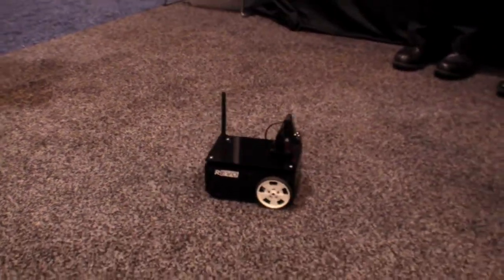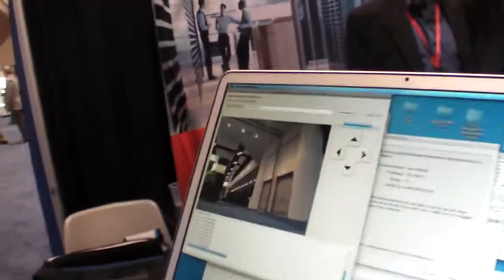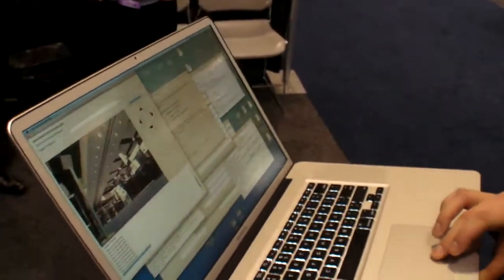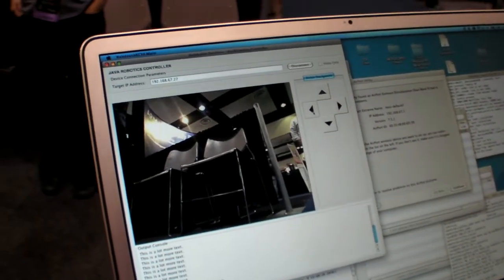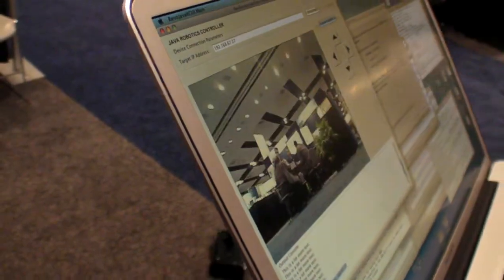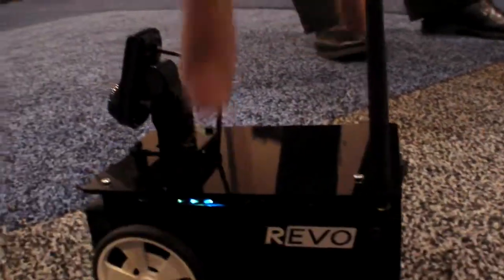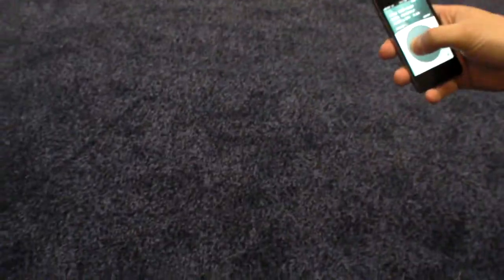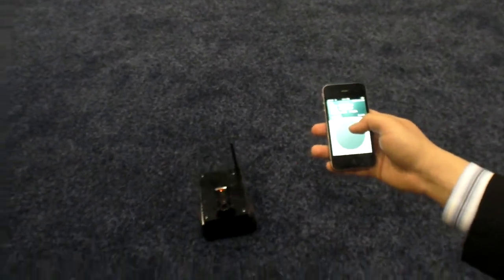Revo 1 by Revolution Robotics Java SE powered robot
This is a robot system based on the Marvell Armada plug computer system.